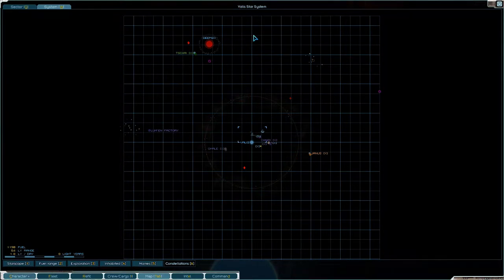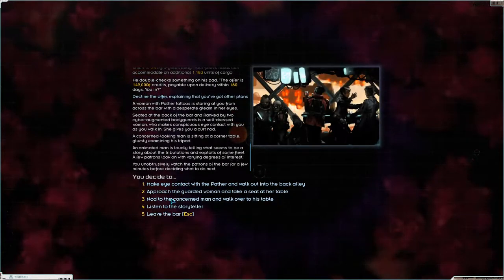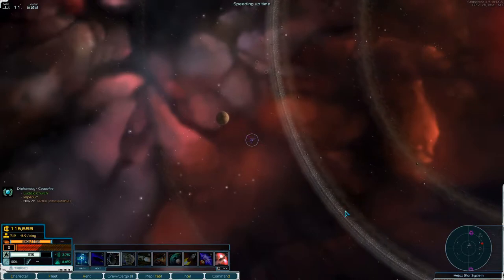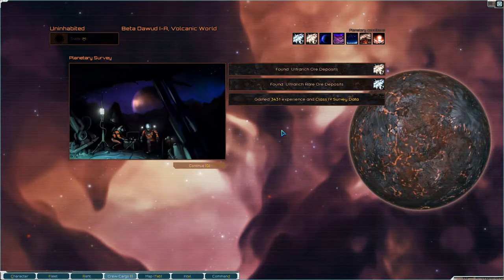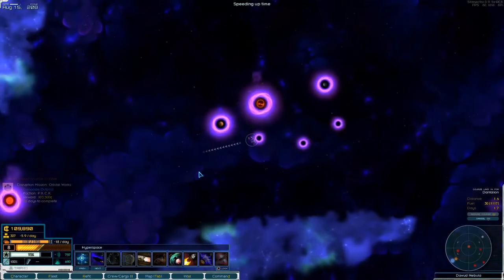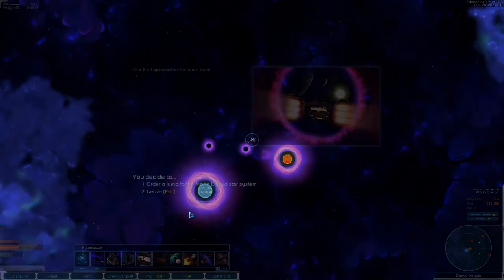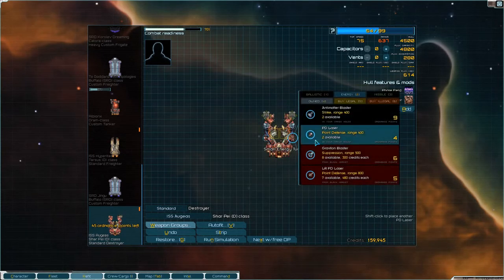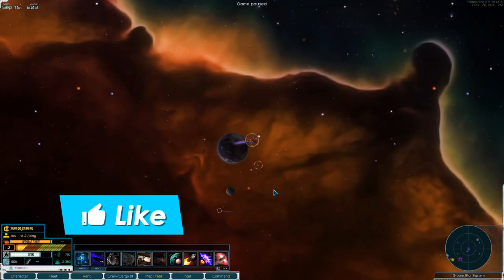Lets Play Starsector Modded S1 Ep12 | Nice Blueprints